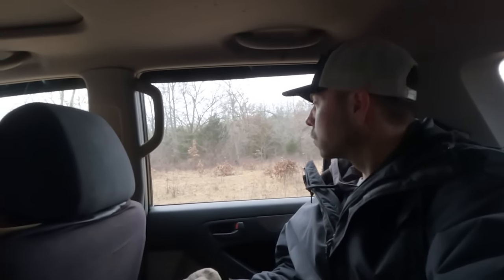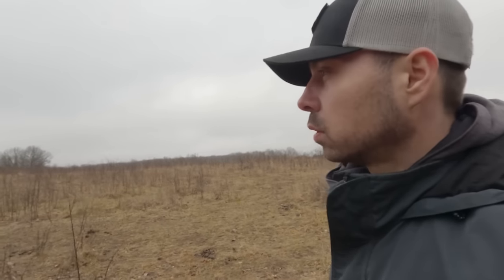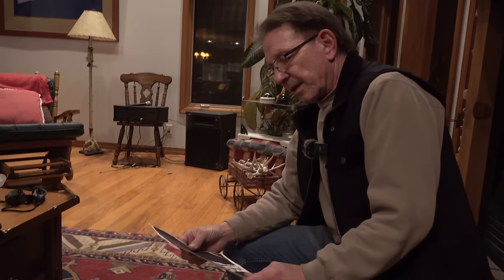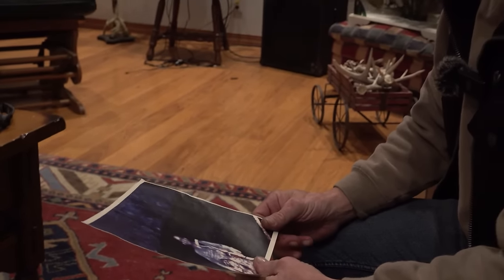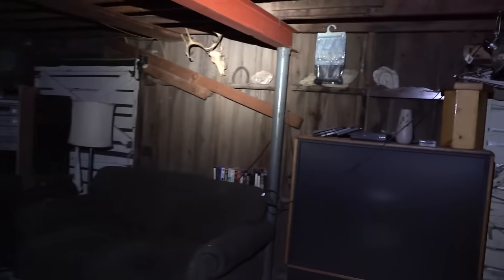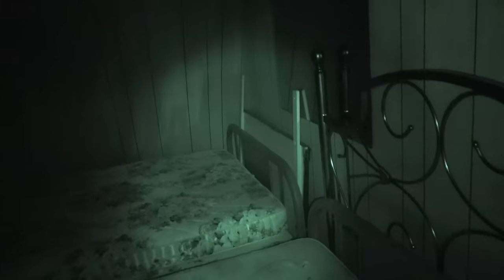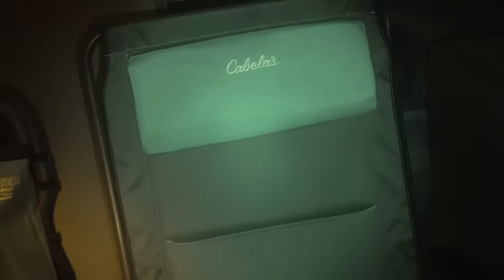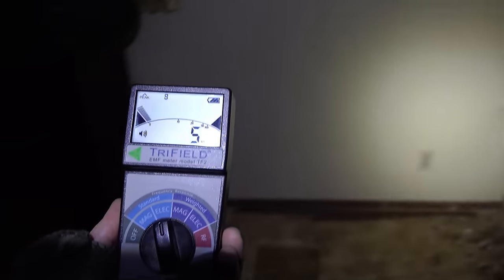I STAYED IN A HAUNTED CABIN (A HEAVY EVIL FEELING) | BIGFOOT ENCOUNTERS FROM PULASKI COUNTY MO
In this video, I interview a guest who had a few Bigfoot eye sightings in Pulaski County here in Missouri! It's the Show Me state and I am taking reports left and right! I also decided to help "Greg" out from the first video who had the haunted cabin with the paranormal experiences. I don't really want to but I could tell he was a little down that he could not find anyone to help him and he helped me create some content by telling his encounters and experiences. The feeling in the cabin was extremely dark and so overwhelming it felt like someone was pushing down on your chest and shoulders! It also felt like someone was squeezing your head very tightly. After hours of staying in the cabin, I decided I had enough. The feeling was just too dark and I didn't like it. I could sense there were demons in that cabin and well you don't go playing with the devil. I heard banging from inside the cabin and from the camper. My EMF detector was off the charts, and I mean off the charts. I heard hoofed footsteps in the upstairs and a door creaked open. I said F this and went back and did some bigfoot research at Greg's house and stayed the night in his guest bedroom. I did hear owls and coyotes all night and I am sure there are Bigfoot in the area. I told Greg he needed a priest to bless the house and I will find a paranormal group to help him out. I would hate to send anyone there as it's probably too dangerous. If someone is brave enough to go that is fine but I would hate to see anyone get hurt honestly. I chose Bigfoot research because I told myself years ago I would not do paranormal research..Bad things happen in your life when you do and it's not a game.

- LINKS TO MY ENCOUNTERS IN MISSOURI -